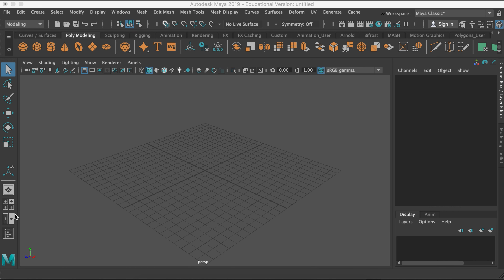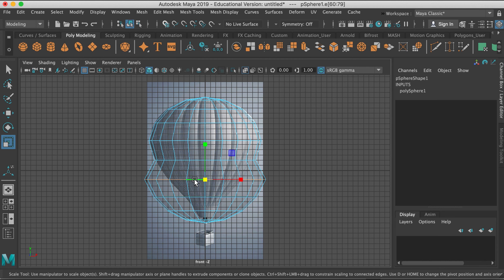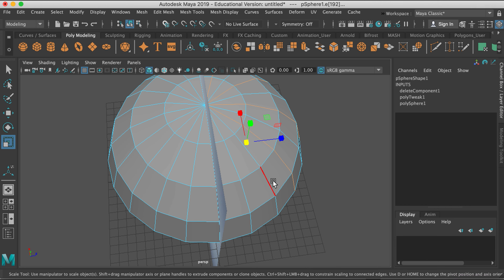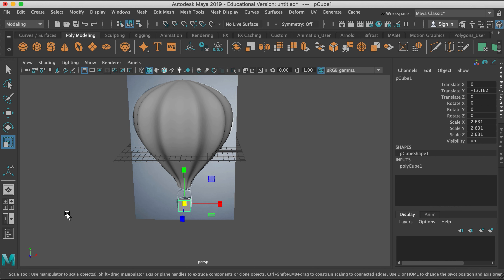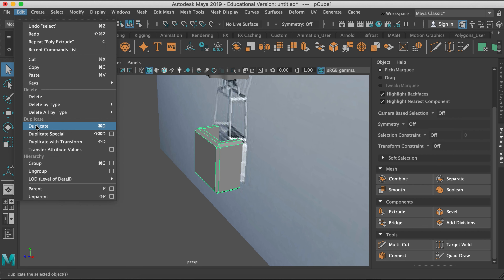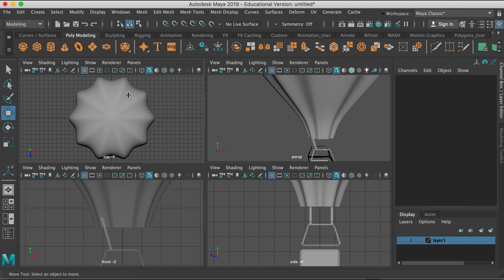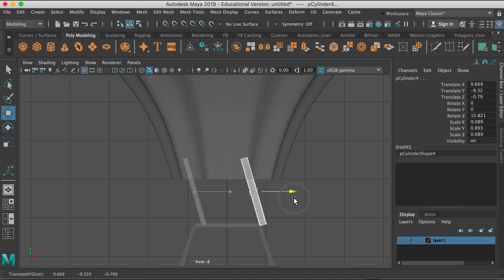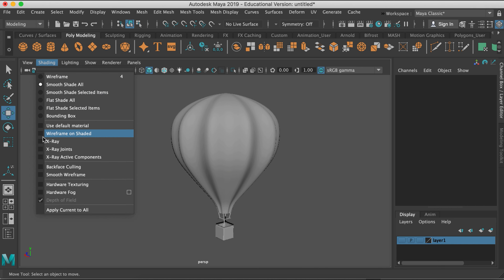Model a Hot Air Balloon